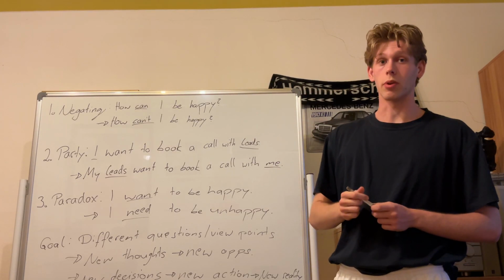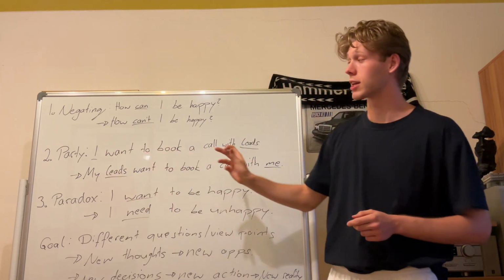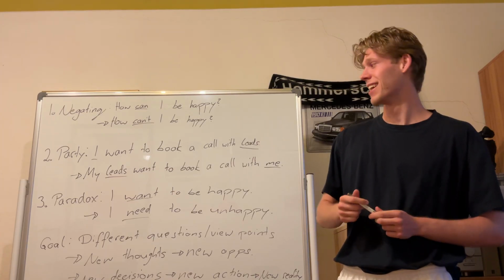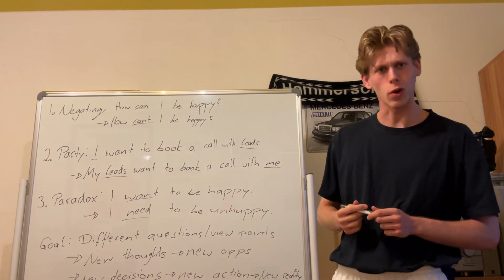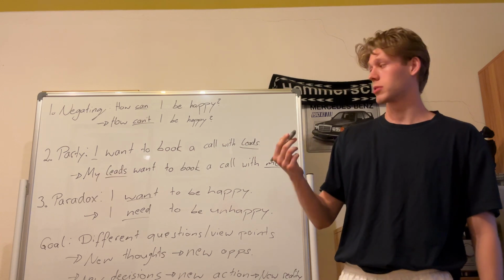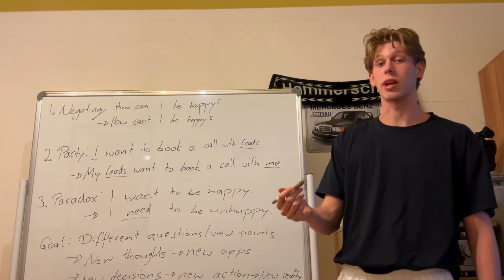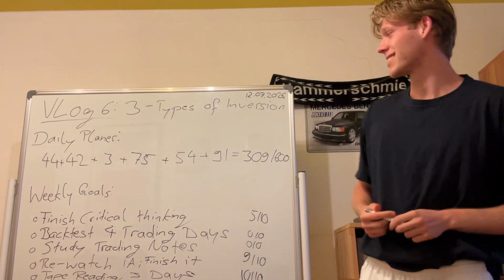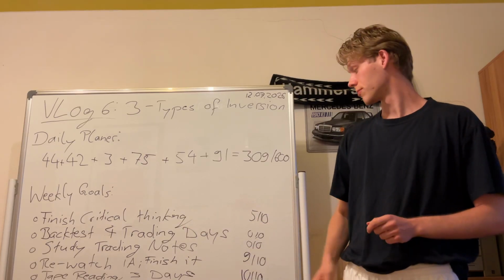VLog 6 | 3-Types of Inversion